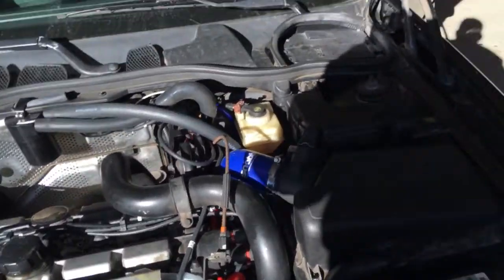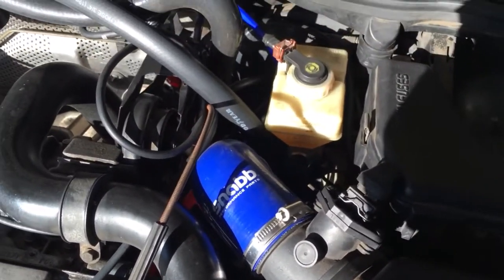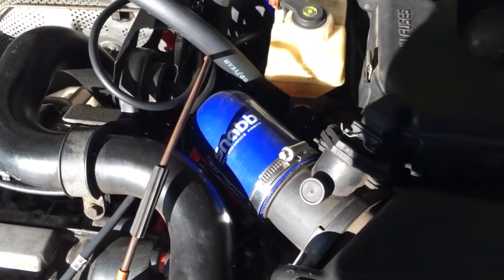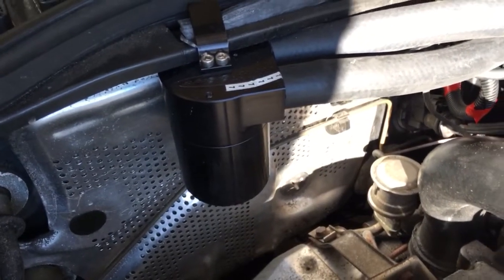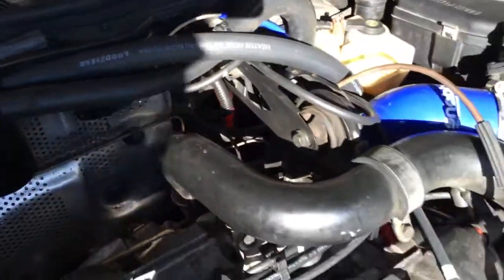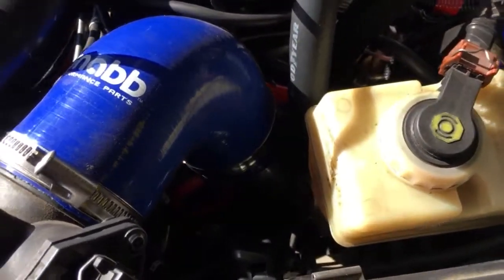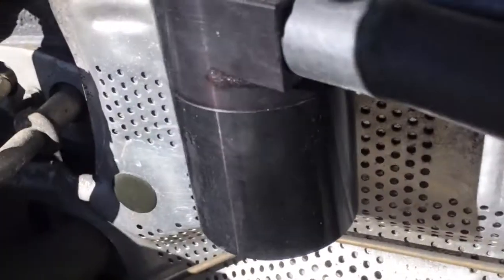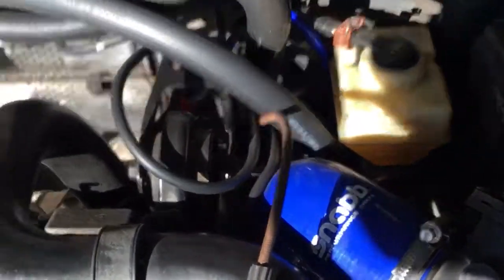S70 v70 Volvo snabb intake kit review 4K HD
Recorded iPhone 6s Plus 4K video test